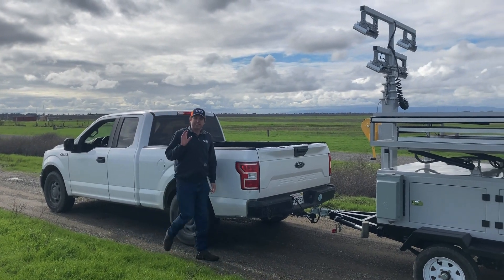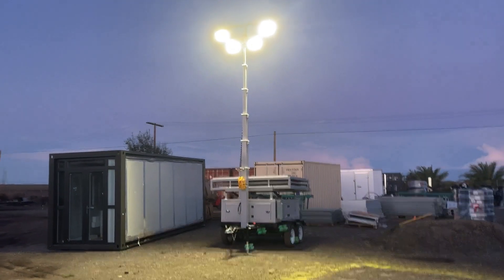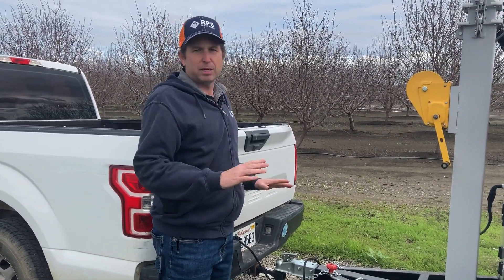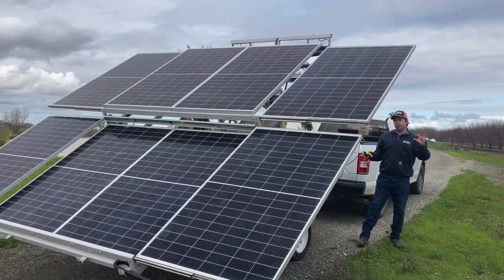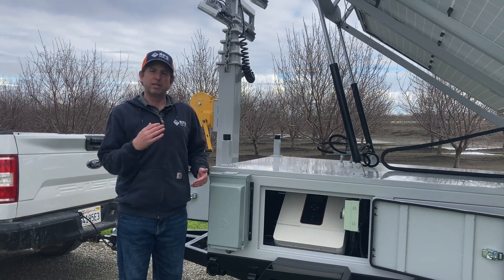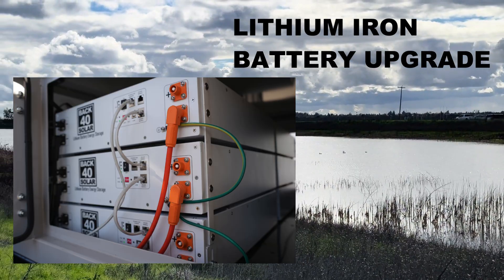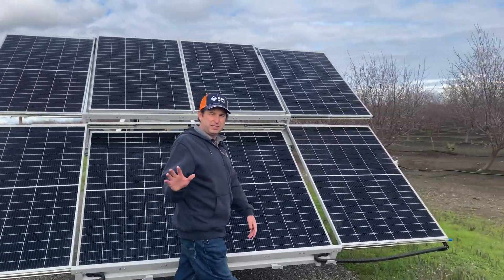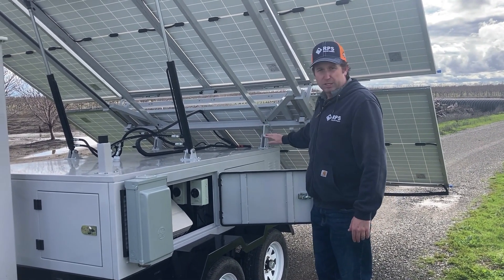Sun Titan | Mobile Solar Generator Walk Around Tour | 7kWh GEL Battery Model